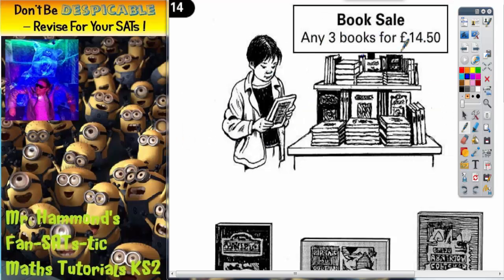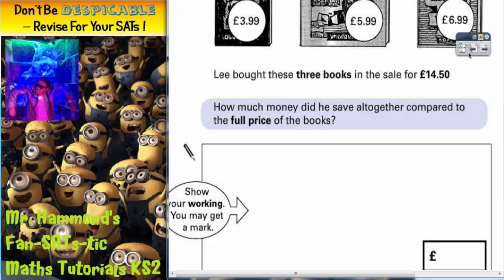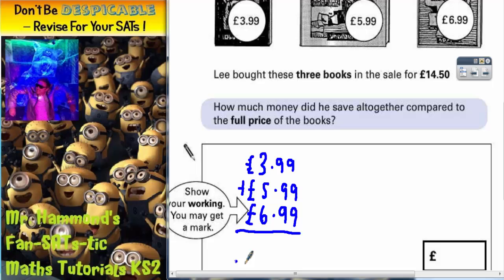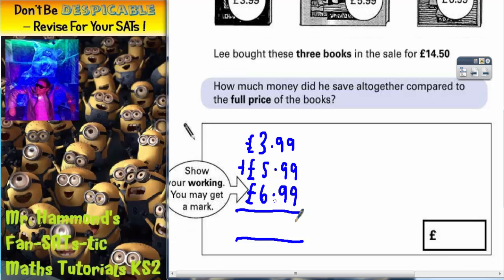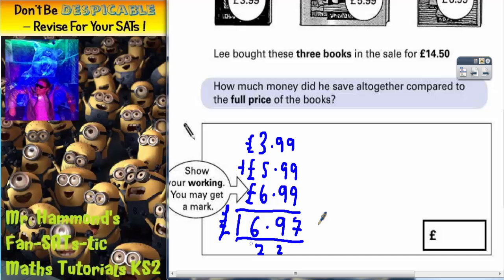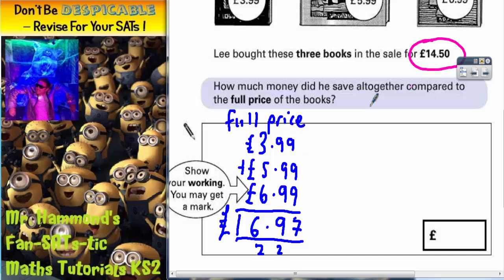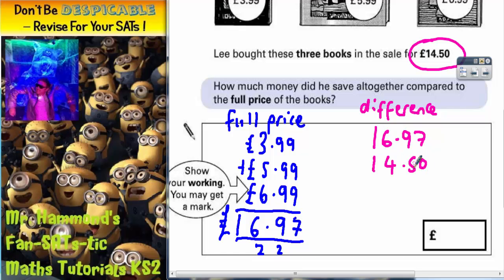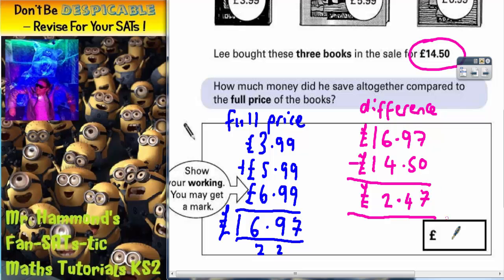Maths KS2 SATS 2001A Q14 ghammond